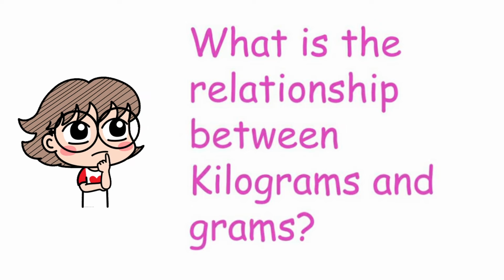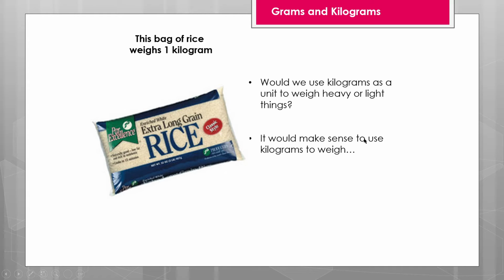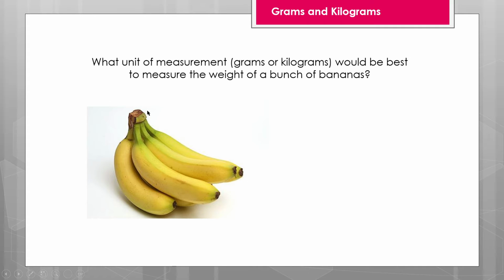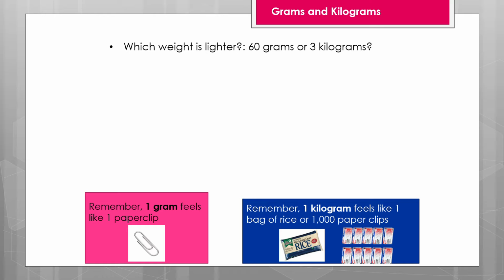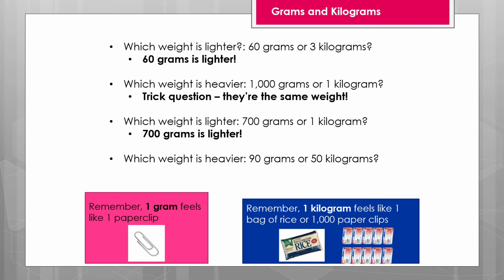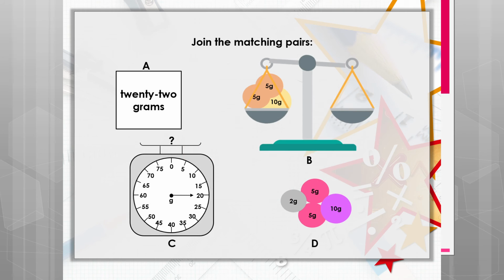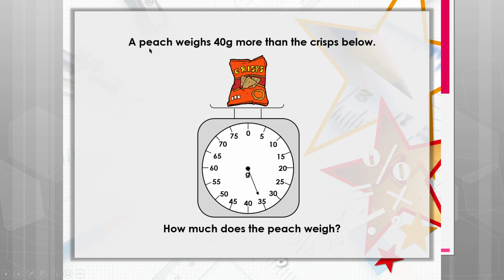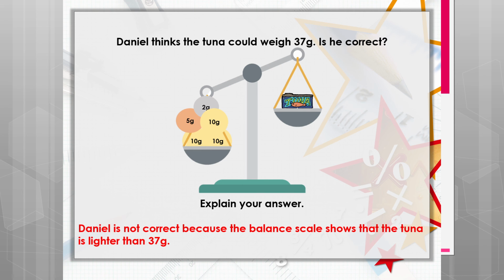Math lessons | Mass: Grams & Kilograms